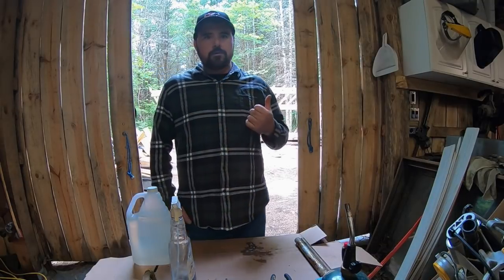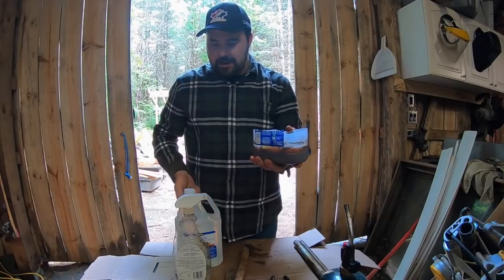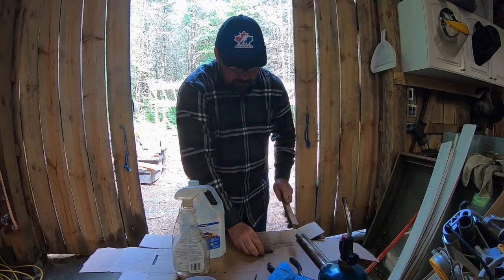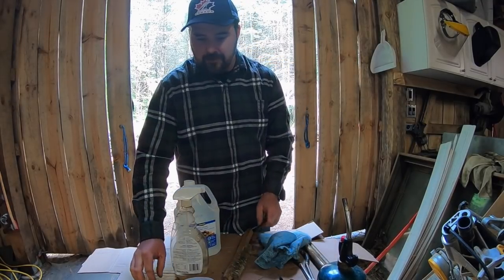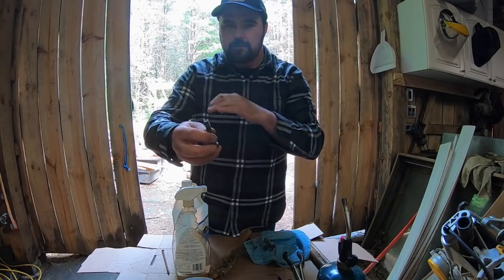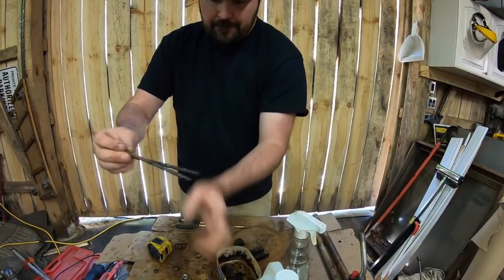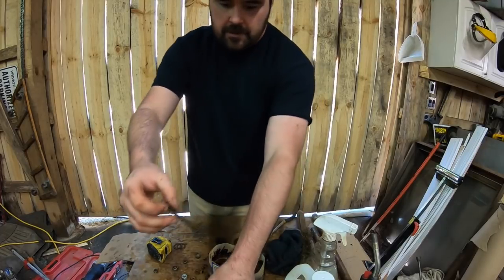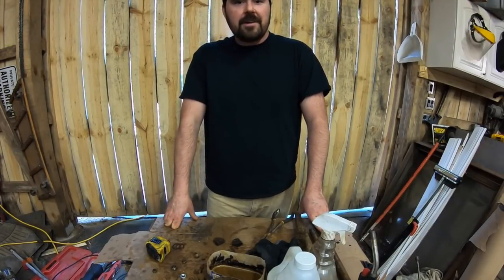Rust Remover You Can Eat | Safest Way to Remove Rust from Metal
Rust remover you can eat is something unheard of when shopping for chemical rust removers these days. On today's episode of Sawing with Sandy I'll show you the safest way to remove from from metal. Up until now you may be saying to yourself, I just use rust remover I buy from my local hardware store. There's one thing I can guarantee you about the rust remover you've purchased up until now, it is surely more expensive than the solution I"ll be showing you today. You may even have some of this rust remover sitting on a shelf right now and not even know it. Watch how little effort is required to put the rust away for good without any physical removal methods like scrubbing with an abrasive pad or grinding with a wire wheel. This method is one of those that I wish I knew about years ago as that could have helped me save a bunch of time. This old dog learned a new trick and today I'm sharing it with all of you fine folks. Glad you're all here and hope the rust bug hasn't bitten you too hard lately, here we go!